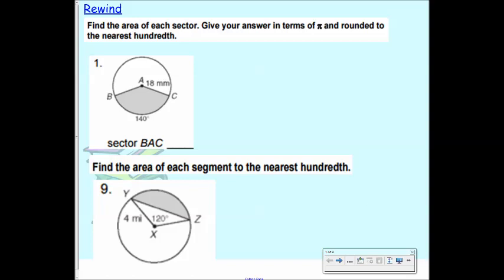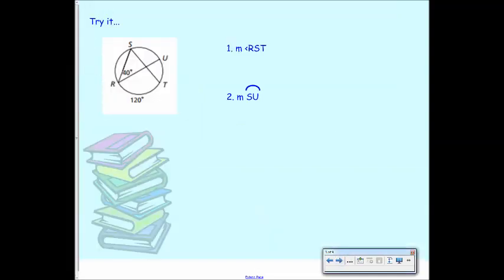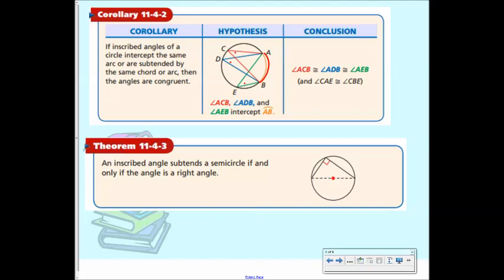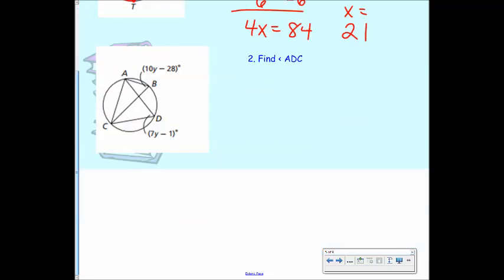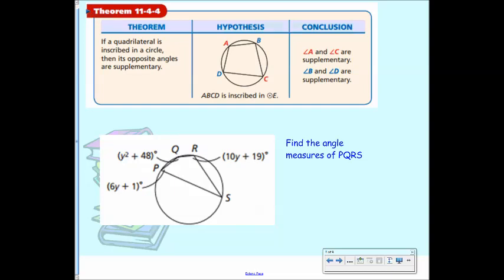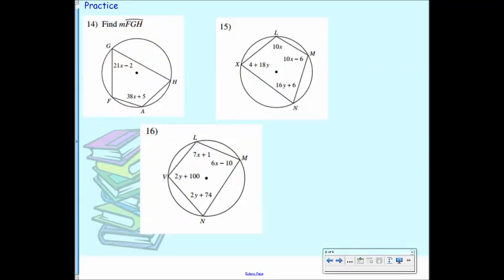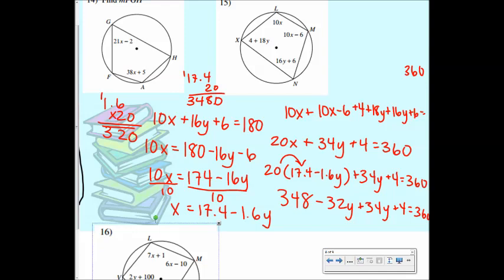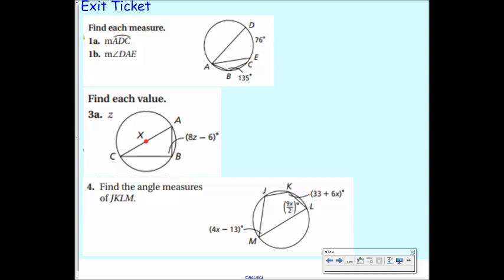Geometry : 11.4 - Inscribed Angles